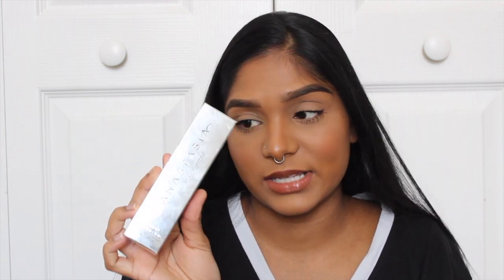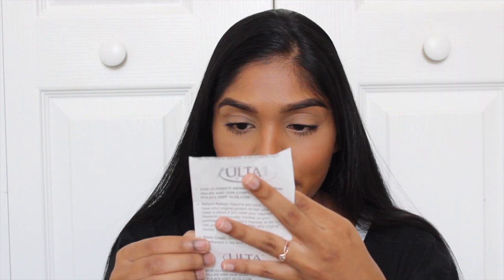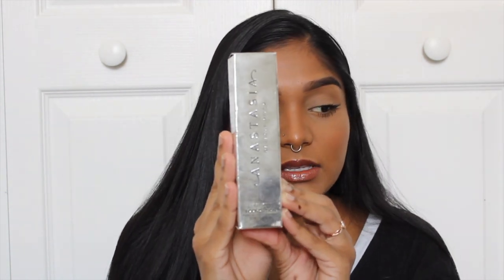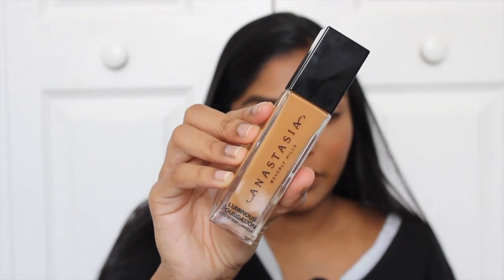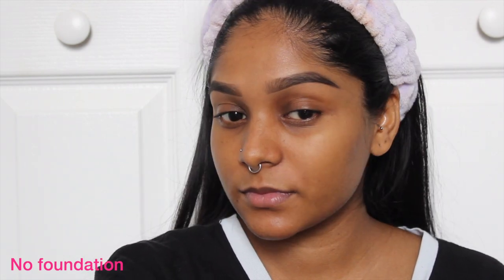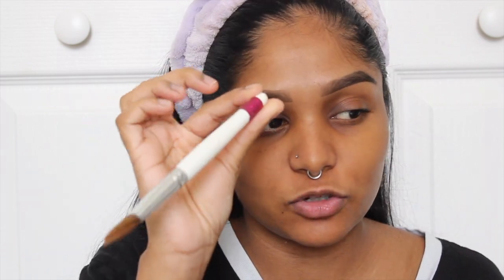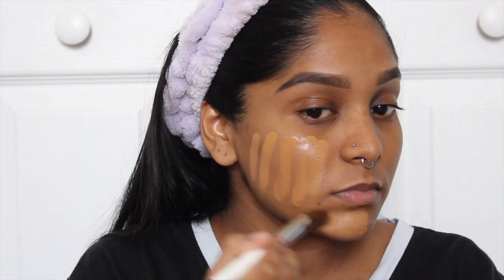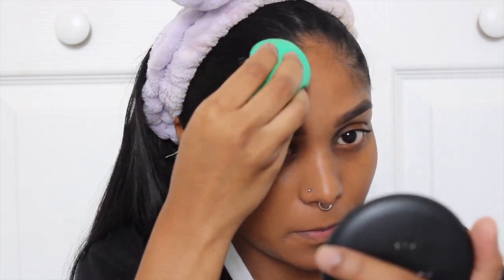NEW ABH LUMINOUS FOUNDATION | 1ST IMPRESSION + REVIEW & WEAR TEST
♡Brands trying to contact email

I’m finally trying a new foundation. Thank you to Anastasia Beverly Hills for creating a luminous foundation for us normal to dry skin girls. Today I’m bringing to you a first impressions & review on the newest abh foundation. I also do a wear test and show you how the foundation wore throughout the day. I love that abh included a huge shade range of 50 shades how iconic. Lol, hope you enjoyed today’s video!
Overall I really enjoyed the Anastasia foundation, I would say it wore for a good 6 hours after that it kinda started to get oily, I think a little bit of powder could help with that. It didn’t break my skin out after a couple of uses. I’ll be using this as a everyday foundation. & sticking to my too faced born this way foundation for a longer full cover age wear.

Comment any video request or ideas✨
xoxo, Ash♡
♡My amazon/baby registry
•Anastasia luminous foundation shade 430W
♡SOCIAL MEDIA♡
♡Ebates;
Have you signed up with Ebates yet? It's the best site for earning cash back! Get a $10 bonus when you sign up with my free invite link!

♡DoDo Lashes;
In expensive lashes
RANGING FROM $5-12

♡ABOUT ME
Name? Ashleigh
How old am I? 21🔥
Am I in school? No, College Grad
Career? License Esthetician
License MUA
♡Technology
What do I use to Film?
•IPhone RX
•Canon Rebel EOS T5
Studio lights (Umbrella) & Occasionally natural.
♡Music
Occasionally I feature music that is shared to us from other YouTubers and I link the video giving them credit for what they shared.

All information shared information about skincare in videos came directly from me licensed esthetician.

THANK YOU SO MUCH for all the support you bring to my channel and all the positive vibes I couldn't be happier! I absolutely adore watching my channel sparkle every single day. Love You.♡!

•2018 goal 1K♡! ✔️
We met 1,000 subscribers on February 15th, 2018 thank you all so much💋

•Next goal 2K 2019♡